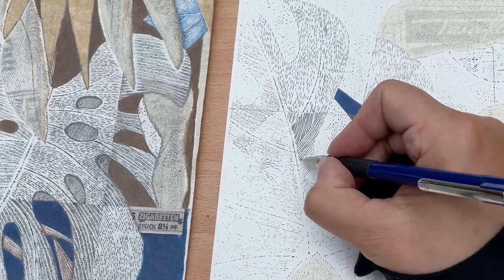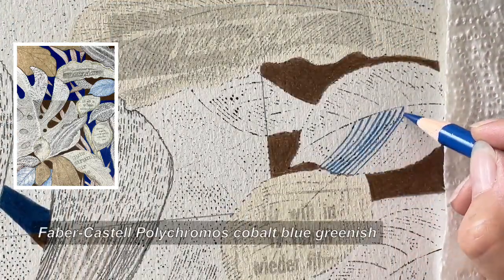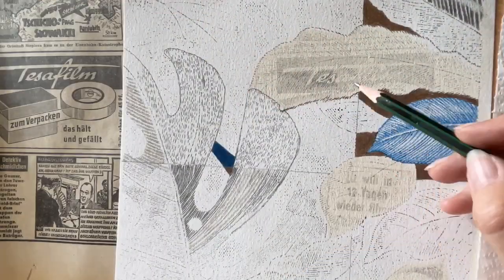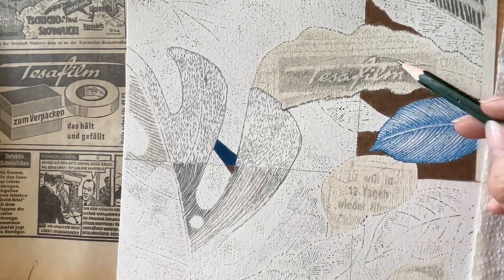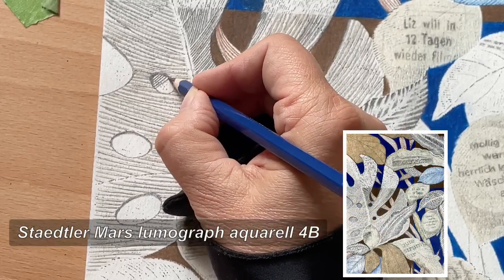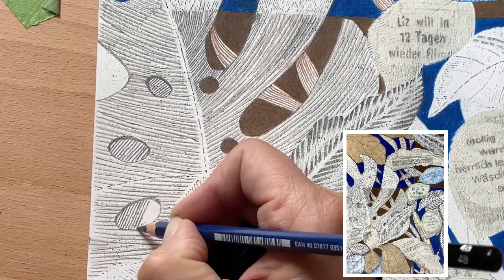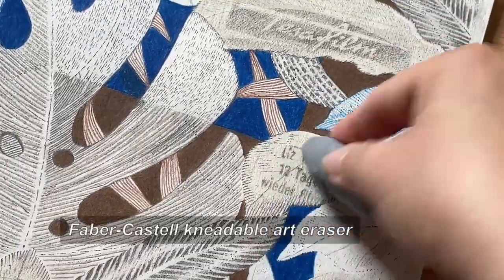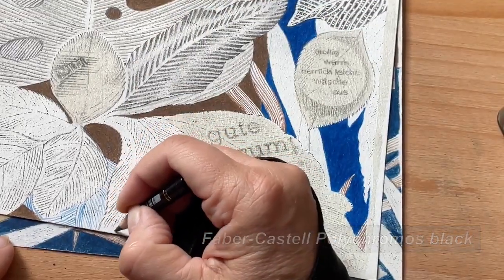GELLI PLATE: Wallpaper Collagraph and Old Newspaper printing with Etching Ink! PART 2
This is Part 2 of the video about how to print with etching inks on the Gelli plate, and using some relief wallpaper as a collagraph to print with and as a stencil, and transferring newspaper with the help of the Gelli Plate, then drawing over it with colored pencils and graphite, and finally collaging.
(⬇️scroll down for German version !⬇️)
In this Part, I am showing the developing process, using colored pencils and graphite pencils and some baking paper for collaging at the end.
I explain everything in detail and with a lot of close ups.

The idea how to transfer newspaper ads and texts by using leaf shaped stencils I have learned from the wonderful Mark Yeates @yeatesmakes  .

Materials used in Part 1:
Gelli Plate A4 size by Gel Press
Akua intaglio etching ink black
Acrylic paint: quinacridone nickel azo gold by Golden, Lukas beige half transparent
Liquitex acrylic gold metallic medium
Fabriano Bristol paper 200 gsm
Aluminum plate (you can use glass or Plexi too)
Brayers for etching inks and for acrylics
wooden baren
Relief Wallpaper from the hardware store
ordinary paper for taking off excess paint

Materials used in Part 2:
Faber-Castell Polychromos pencils in: nougat, burnt siena, cobalt blue greenish, black, warm grey IV
Staedtler graphite pen holder 0.5
Staedtler Lumograph Watercolor graphite pencil 4B
some regular baking paper from the supermarket
Mono zero eraser
Elmer‘s Glue-All extra strong
small scissors or exacto knife

- I am not getting any benefits for the products I show! -

Hier ist Teil 2 des Videos, in dem ich zeige wie man mit Druckfarben, Struktur-Tapete und alten Zeitungen (es funktioniert in Deutschland nur mit denen aus den 60ern) auf der Gelatine Platte druckt. In diesem Teil zeige ich den Ausarbeitungsprozess mit Buntstiften und Bleistift, und noch etwas Collage mit Backpapier am Schluß.
Ich erkläre alles detailliert und mit vielen Nahaufnahmen.

Materialien in Teil 1:
Gelplatte A4 Größe von Gel Press
Akua intaglio Tiefdruckfarbe schwarz
Acrylfarbe: Quinacridone nickel azo gold von Golden, Lukas beige halbtransparent
Liquitex Acryl Gold metallic medium
Fabriano Bristol Papier 200 Gramm
Aluminiumplatte (Glasplatte oder Plexiplatte geht auch)
Walzen für Tiefdruckfarbe und für Acrylfarbe
Holzreiber
Strukturtapete von Hornbach
normales Druckerpapier um überschüssige Farbe zu entfernen

Materialien in Teil 2:
Faber-Castell Polychromos Buntstifte in: nougat, warm grau IV, schwarz, siena gebrannt, cobalt blau grünlich
Staedtler Druckbleistift 0,5 mm
Normaler Bleistift in HB
Staedtler Lumograph Aquarell Bleistift 4B
Normales Backpapier
Kleine Schere oder Cutter
Elmer‘s Glück-All extra starker Kleber
Mono Zero Radierstift
Faber-Castell Knetradierer

Wenn euch das Video gefällt, gebt mir doch ein Like, und folgt mir, um keins meiner zukünftigen Videos zu verpassen.
Hinterlasst mir gern Kommentare, was euch gefällt oder was ich besser machen kann - ich lerne ja noch hier!

- ich erhalte keinerlei finanzielle Vorteile für die Produkte die ich zeige! -